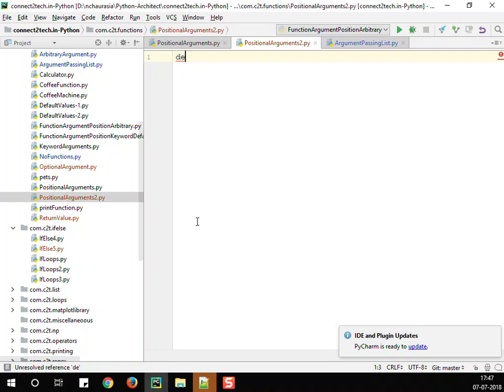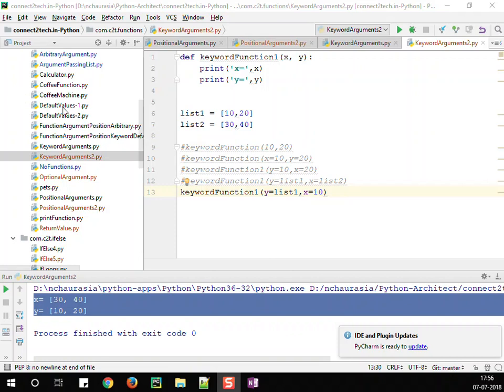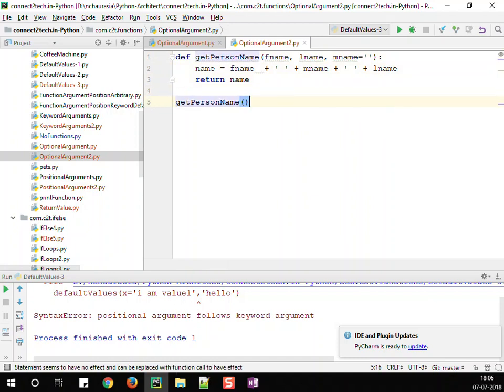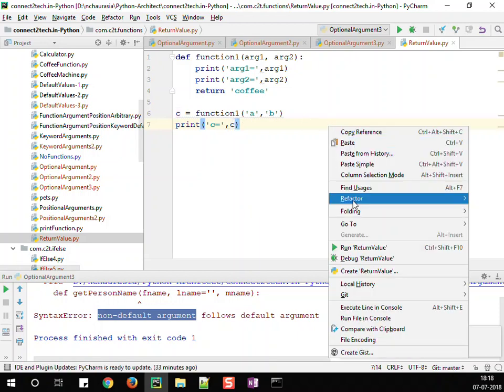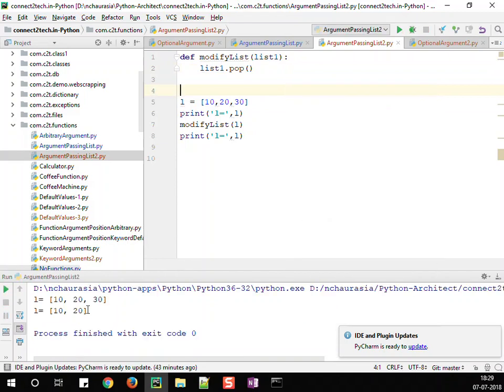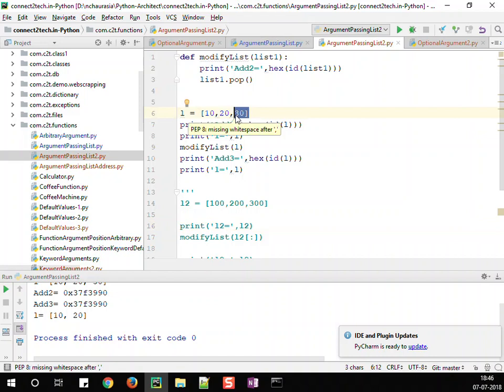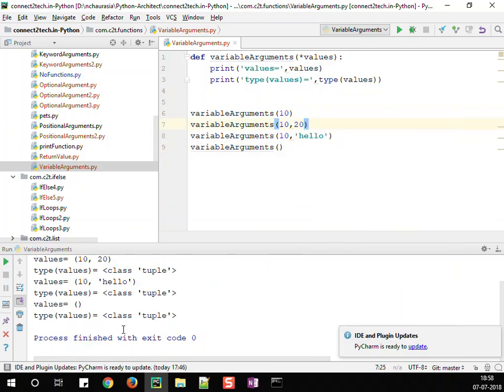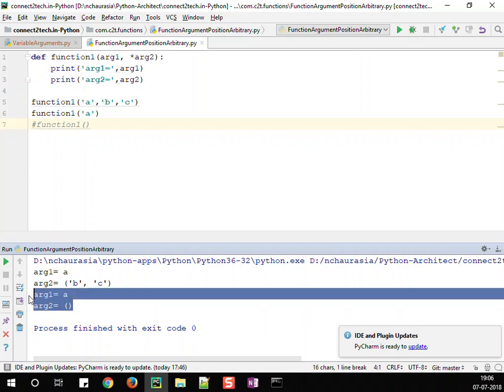Functions in Python - Lecture 2